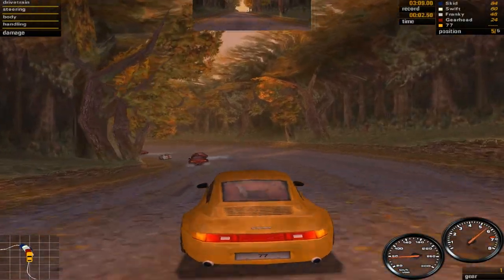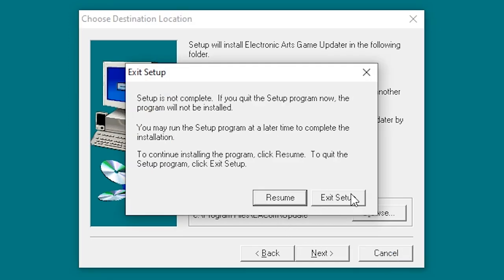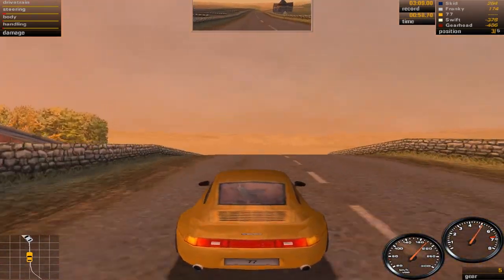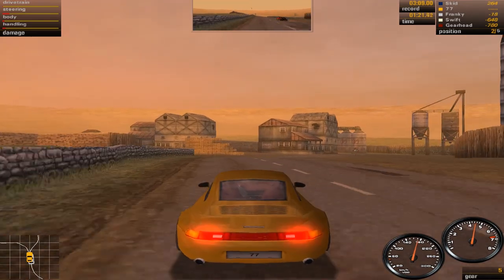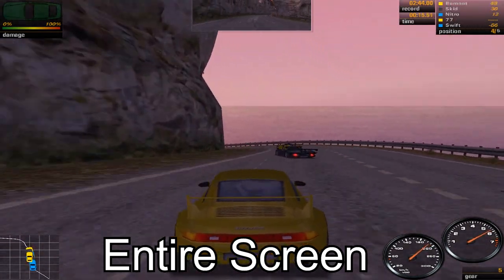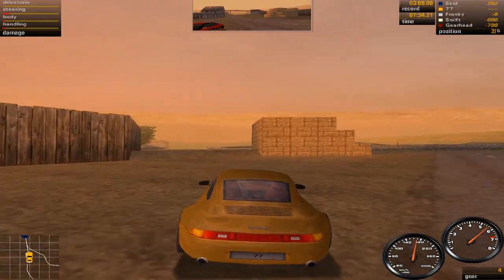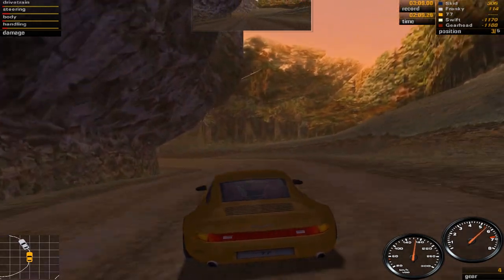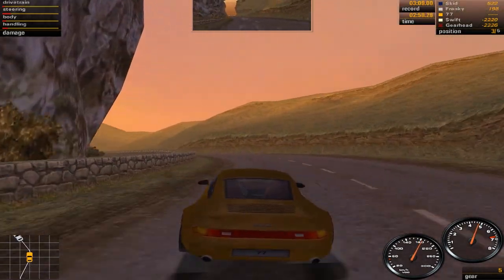How to Install NFS Porsche Unleashed on a Windows 10 PC | Classic NFS PC Install Tutorials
In this tutorial, I show you how to install 2000's Need for Speed Porsche Unleashed (or Porsche 2000) on a modern Windows 10 PC!